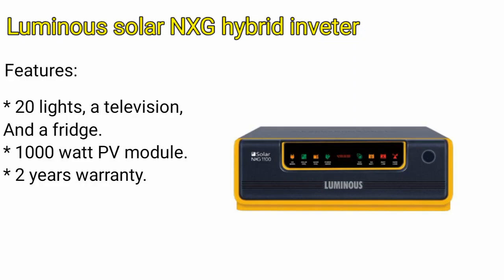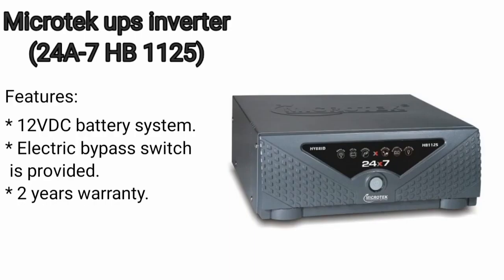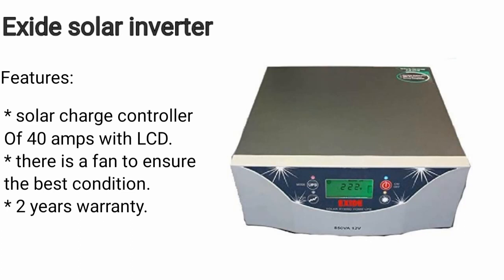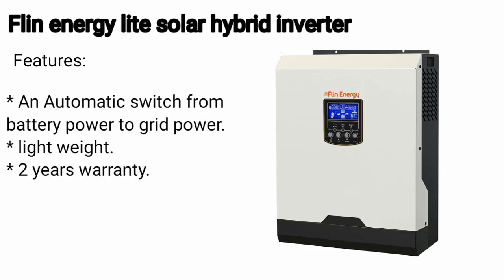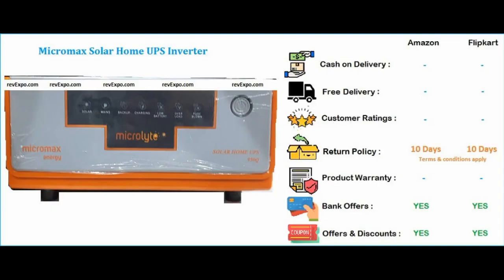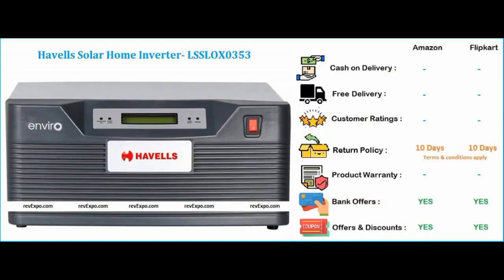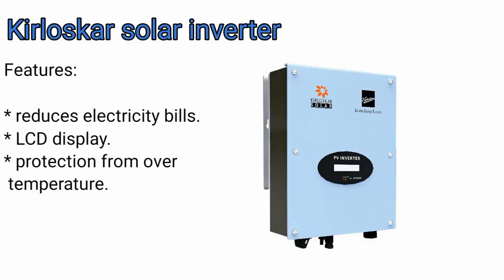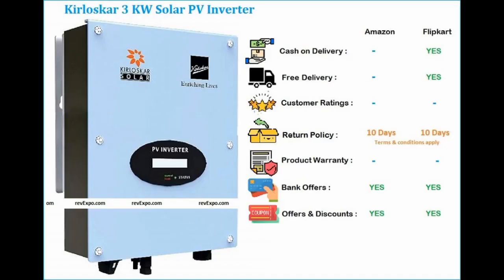9 Best solar inverters in India Buyers Guide & Reviews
List of Top 9 Solar Inverters available online in India-
1. Luminous Solar NXG hybrid inverter 1800/24V UPS
2. Microtek Ups 24Ã-7 HB 1125Va Hybrid Sine Wave Inverter
3. Exide Technologies Solar Inverter 12V 40Amps
4. Flin Energy Lite Solar Hybrid Inverter
5. Micromax Solar Home Inverter
6. Havells Solar Home Inverter
7. Digilog UPS to Solar PCU Inverter
8. Su-Kam Solar Inverter
9. Kirloskar Solar Inverter
aap log ko bhi jarur join karna chaiye because exciting gift milne wala hai.
1. bas aap humara Jo bhi video dakhte ho us Video ka konsa part aap ko bahut accha laga comment me batana  hai or
" Milte hai har Sunday 8.30 pm "
Instructions- How to Create video & Images for a